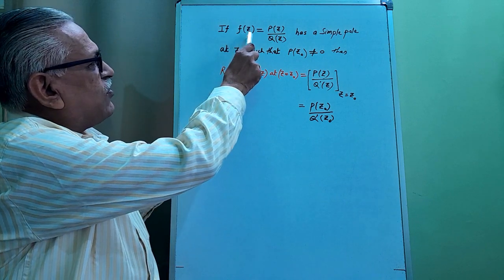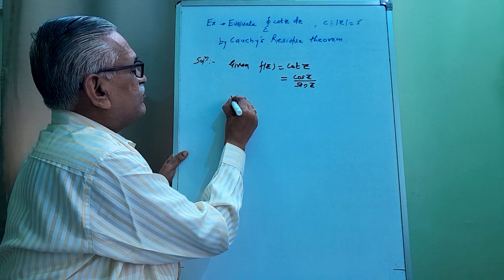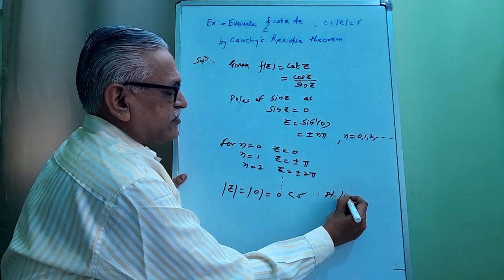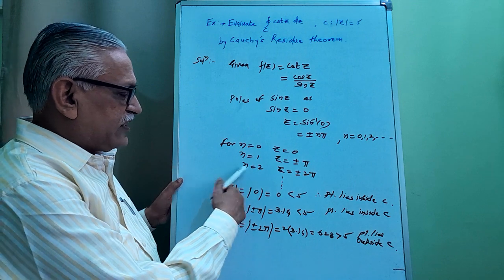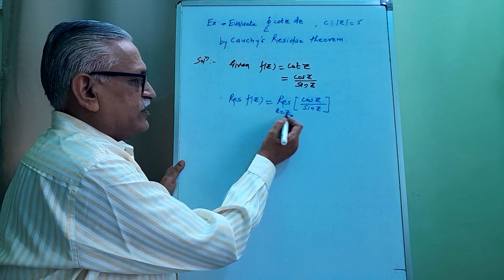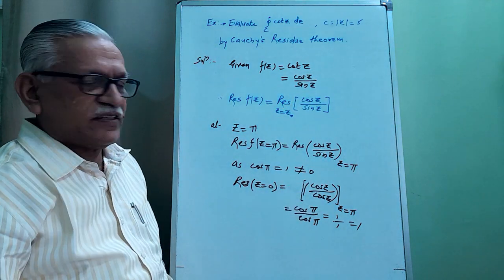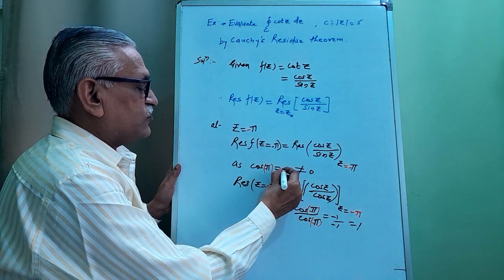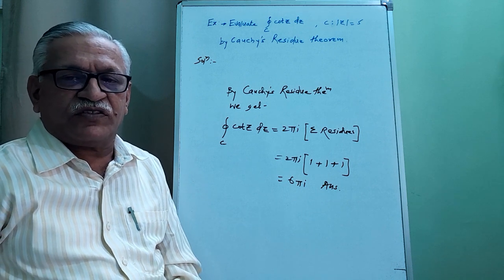Cauchy's Residue theorem (Part -3) I Function of Complex Variable (Integral Calculus)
In this video I have discussed 1 problem of Cauchy's Residue theorem.